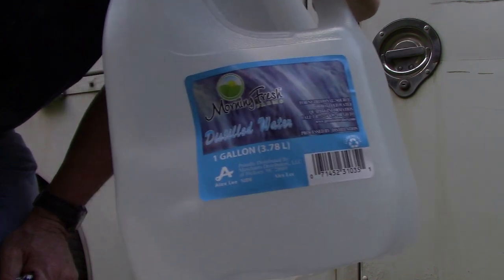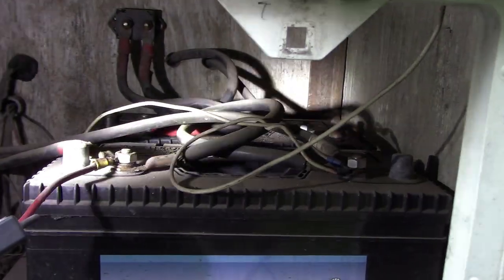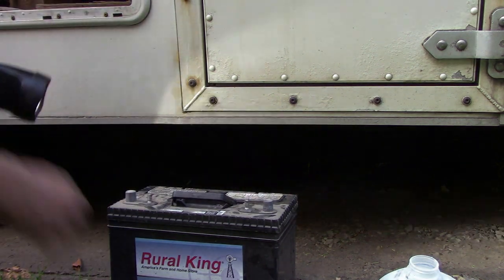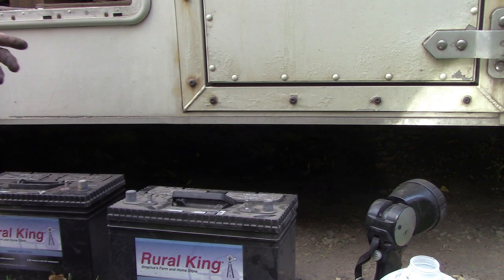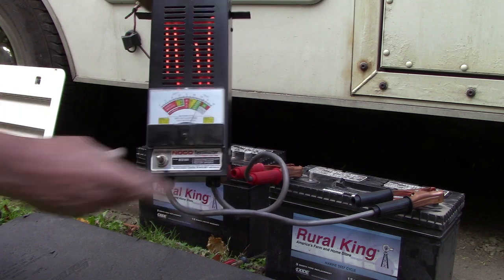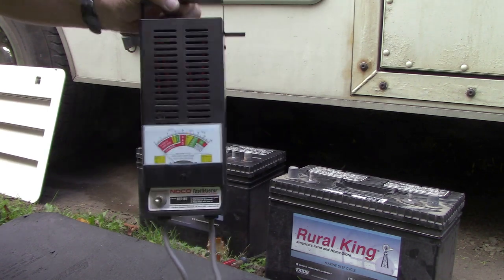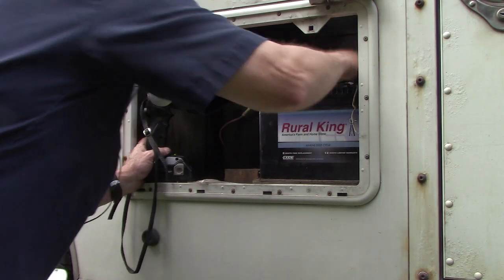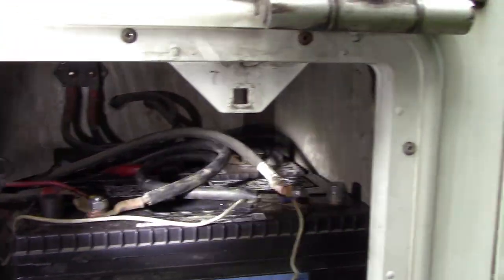CAUTION EXPLOSIVE !!!!! Wet Cell Battery Maintenance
This video is on wet cell battery maintenance. Remember to use extreme caution when working on or around batteries.